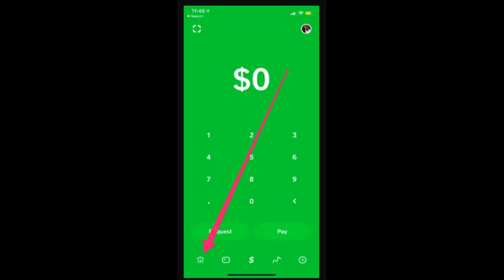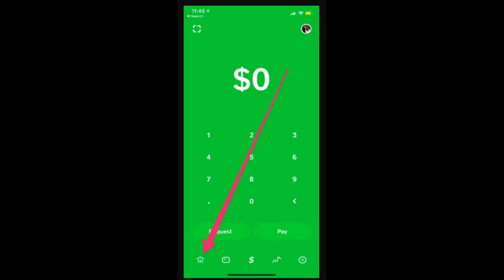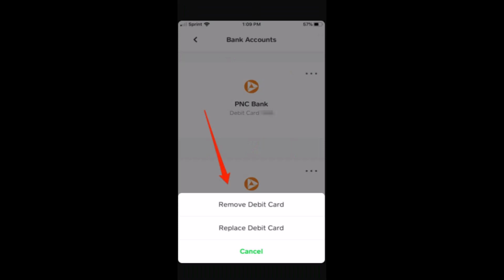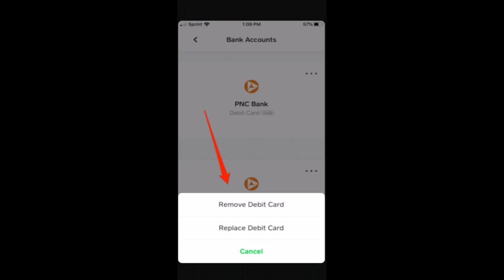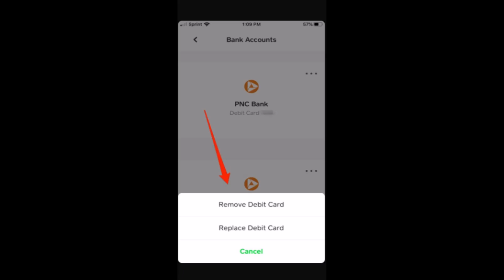How To Change Card On Cash App !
This video guides you in an easy step-by-step process to change card on Cash app.

Chapters / Timestamps
0:00 Intro
0:12 Change card on Cash app
1:01 Outro